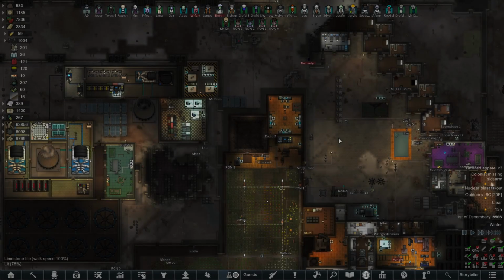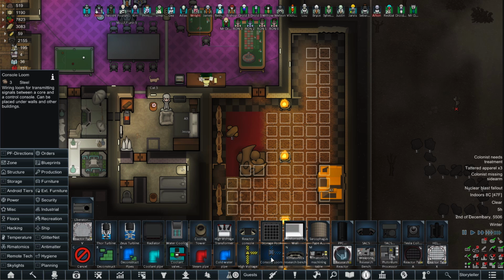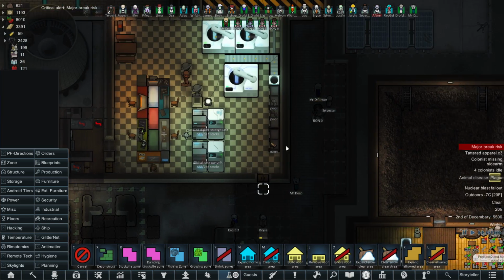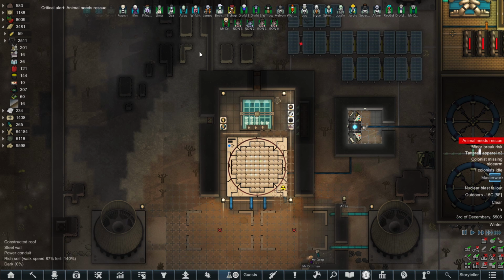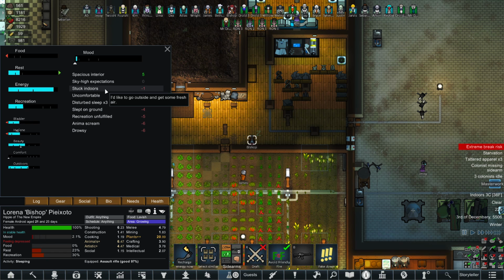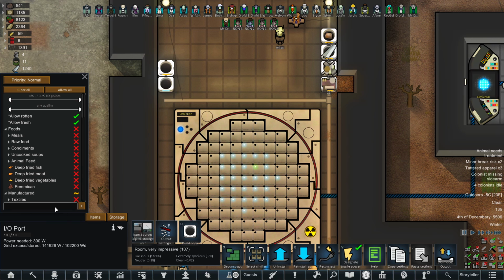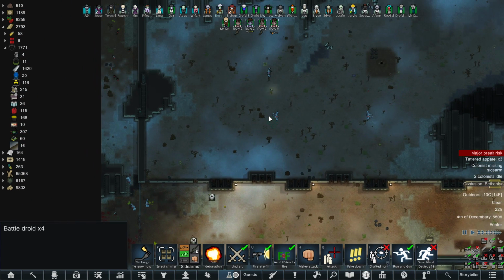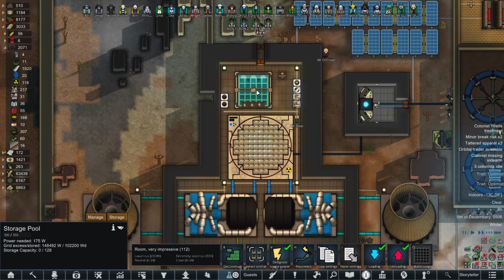Mega Reactor - Rimworld Android Anarchist Part 85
Hello Friends!

Today, we build.

/// About Rimworld

It's available DRM-Free from the game's or on Steam